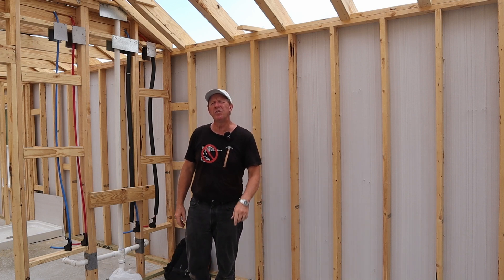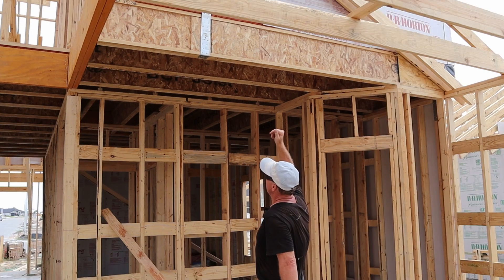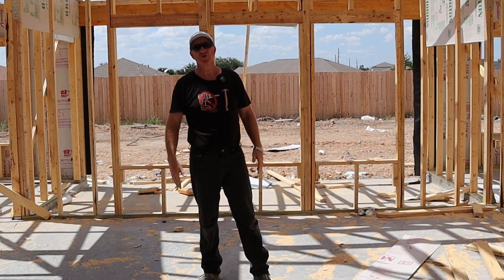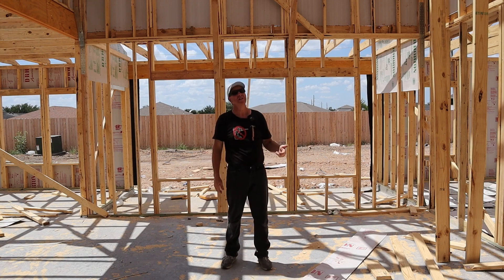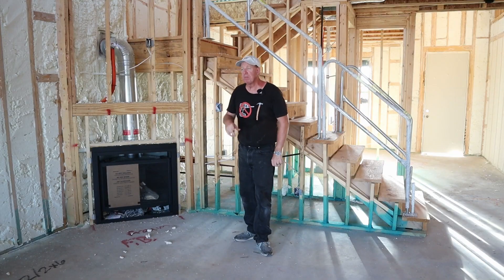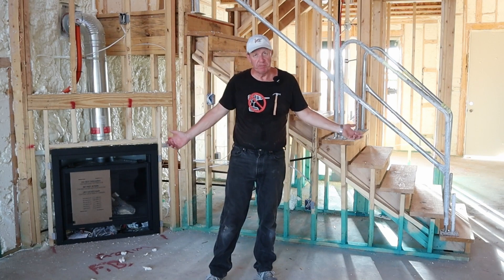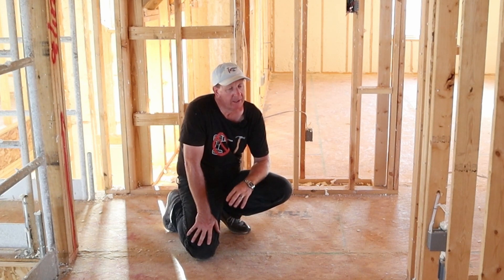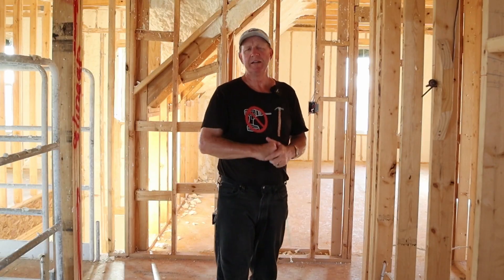Framing What To Look For-Stairs To Roof Of Your New Home Ep3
In Ep 3 we finish talking about the framing issues to avoid and what you should ask for in your dream home.